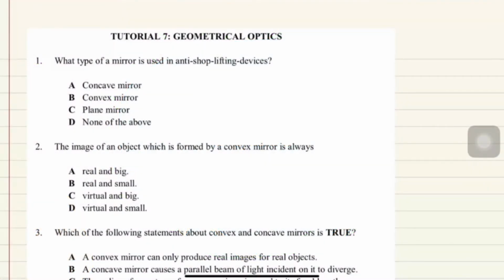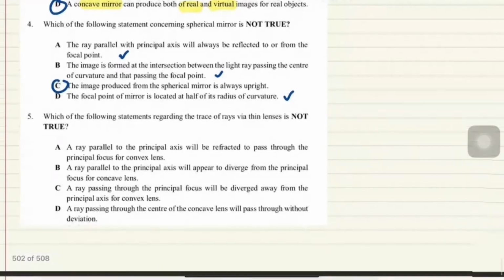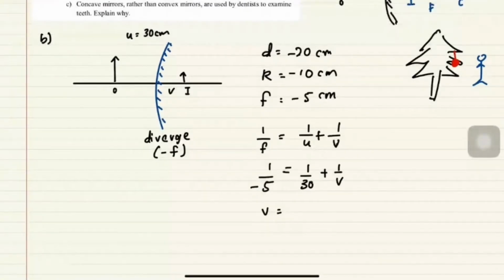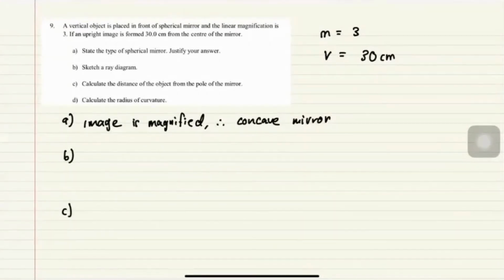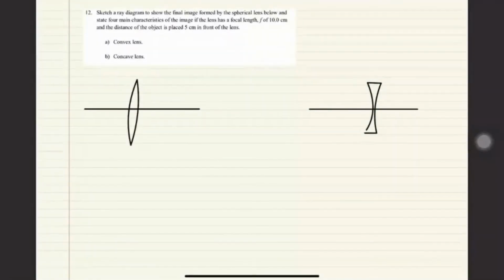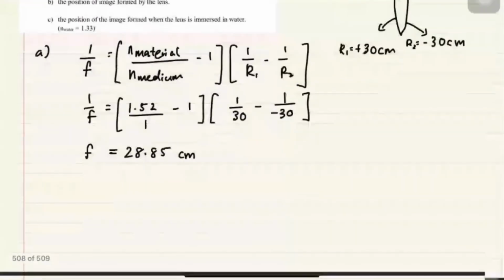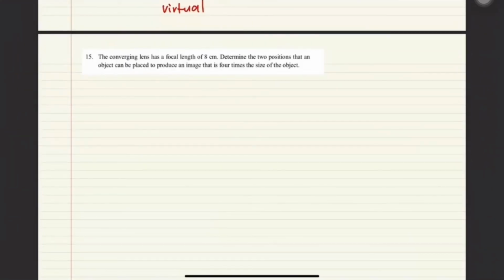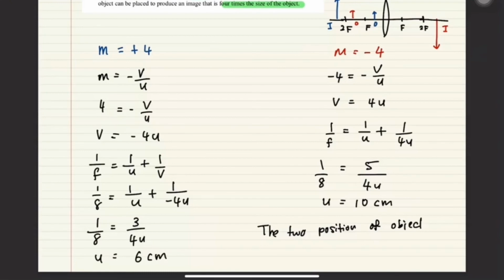SP025 Chapter 7 Geometrical Optics Part IV (Tutorial)